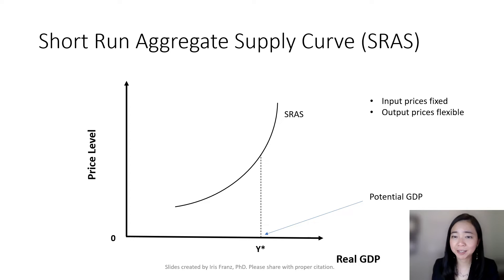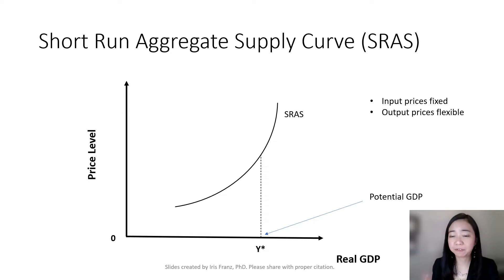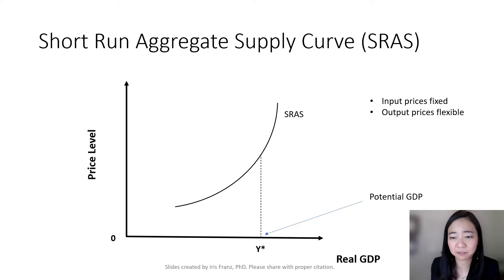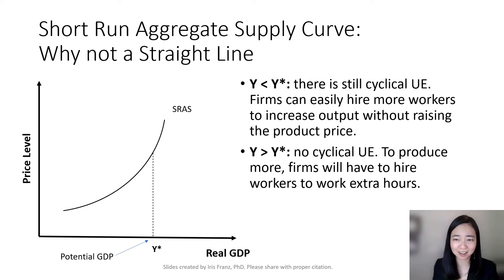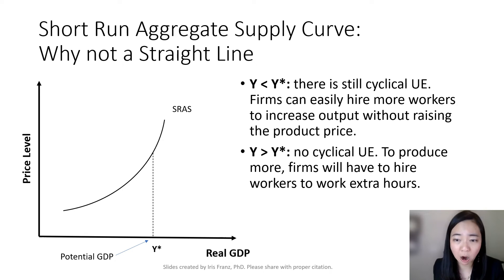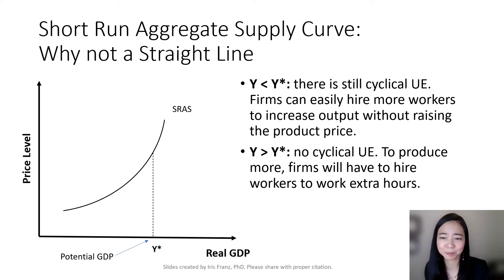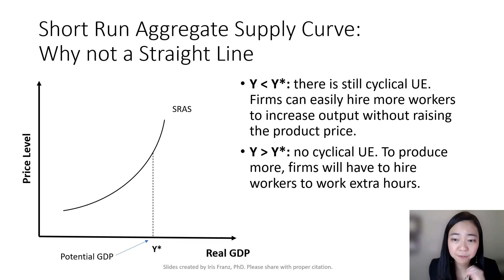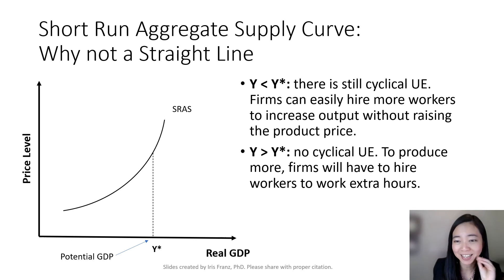The Short Run Aggregate Supply Curve (1): Positively Sloped, but Not a Straight Line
This clip explains why the SR aggregate supply curve is positively sloped but not a straight line.